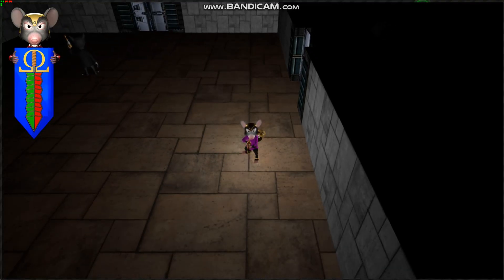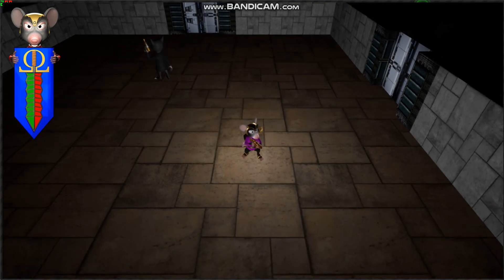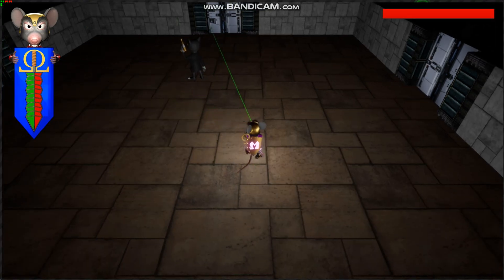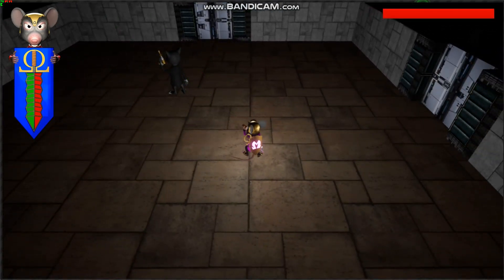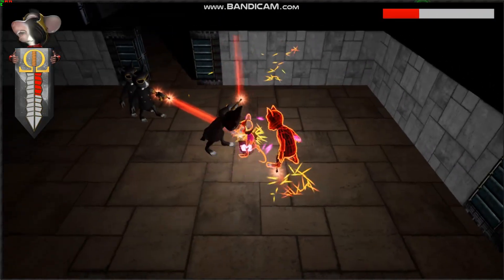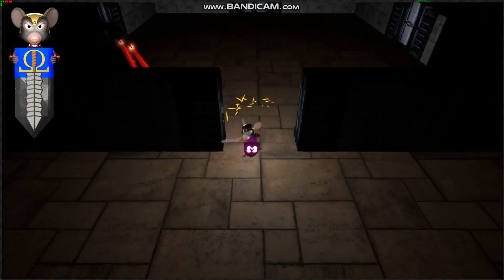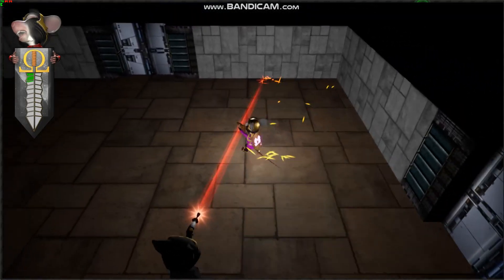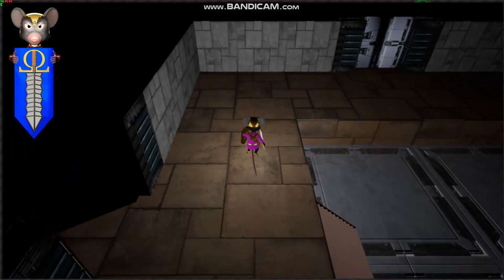Omega Mouse Development Update 12/23/2018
In this update, I demonstrate some of the new "Omega Power" mechanics and the new game play direction I'm taking.